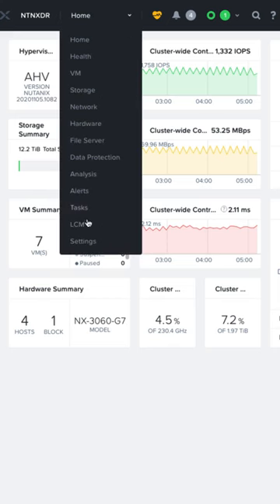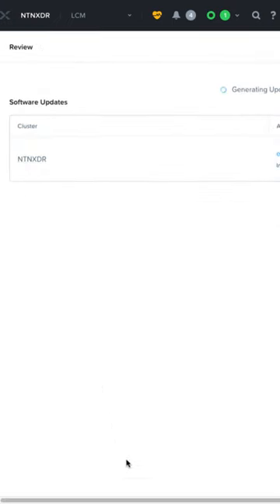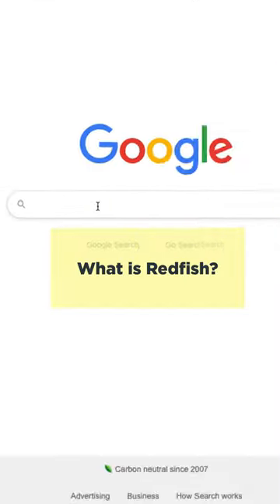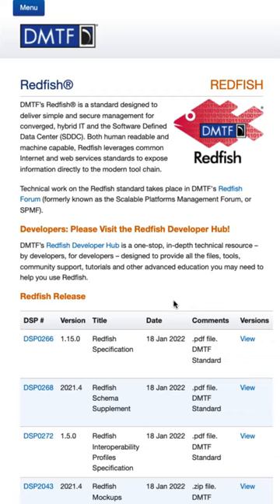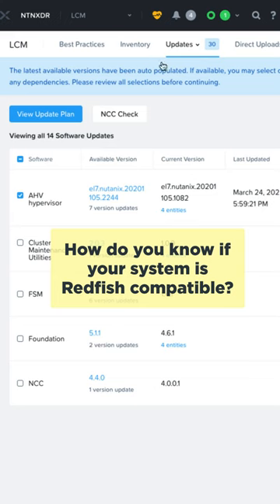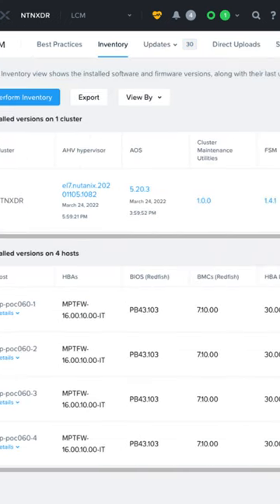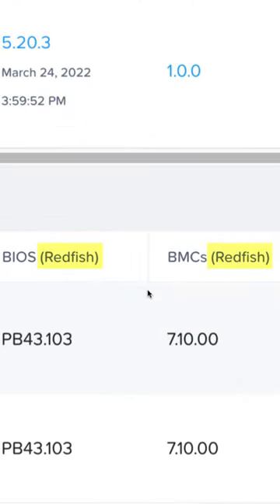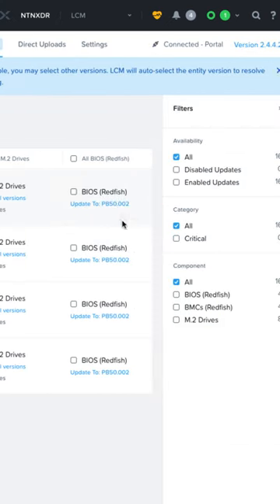Speed up your BMC and BIOS upgrades with Nutanix LCM and Redfish!